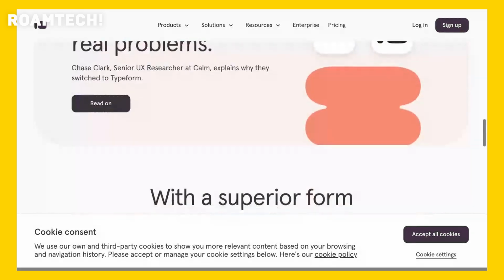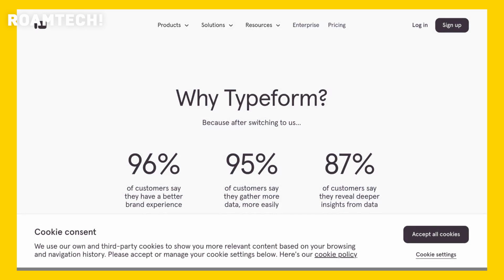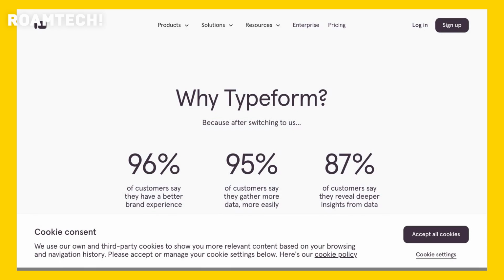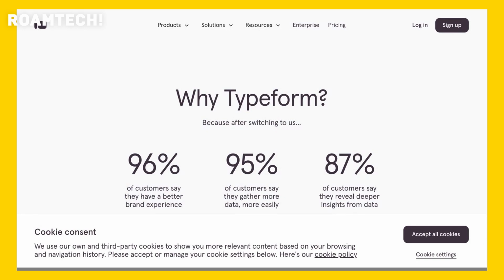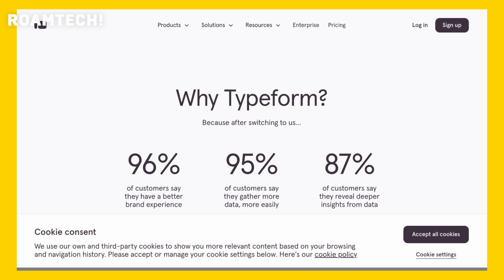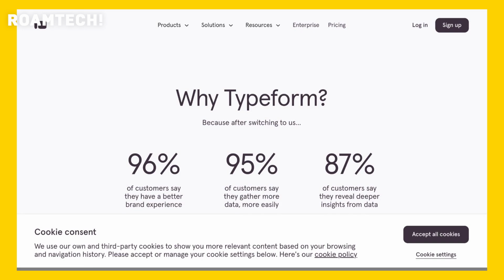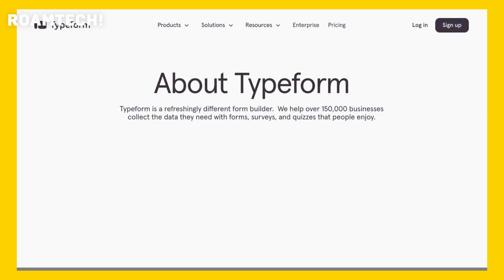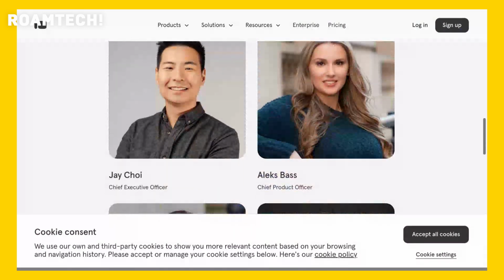Typeform Interactive Form Builder My Experience Creating Surveys